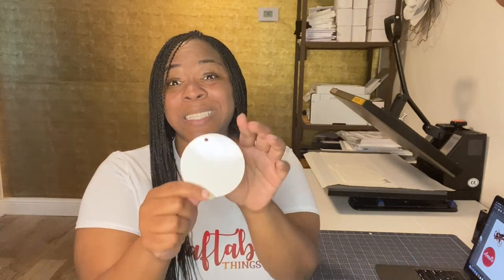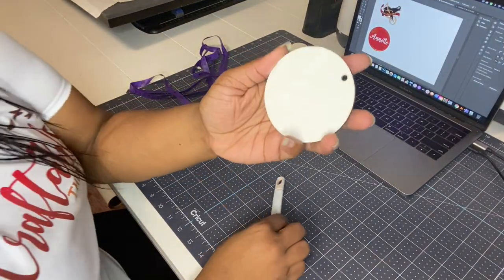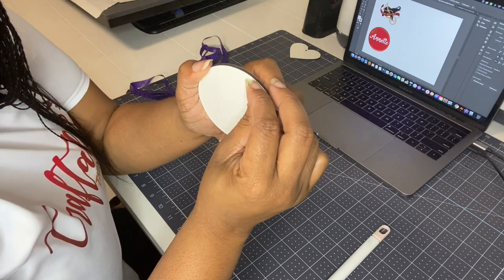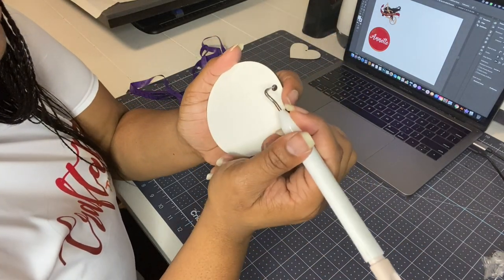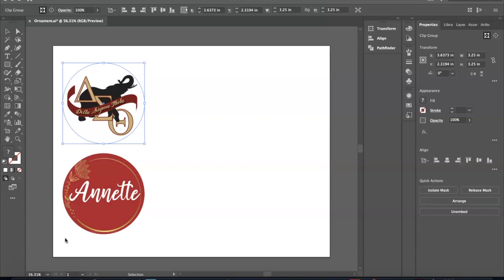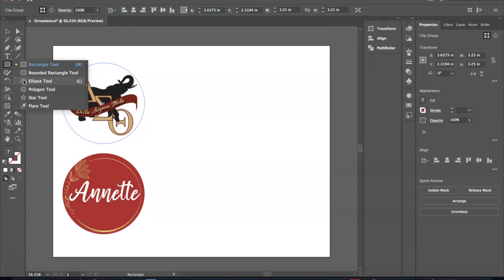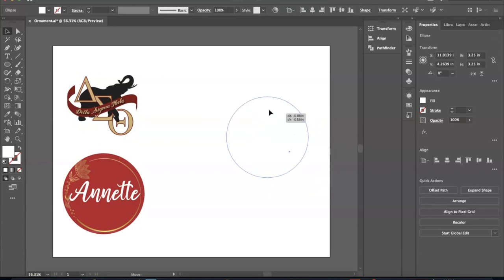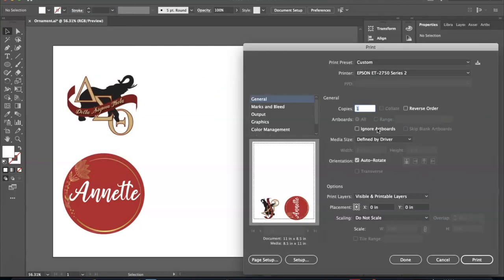How To Sublimate and Personalize a Christmas Ornament - Sublimation Blanks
Sublimation Ink & Blanks - Dyenamic Ink

Heat Press: Fancier Studio
Convection Oven

Designs/Images/Fonts